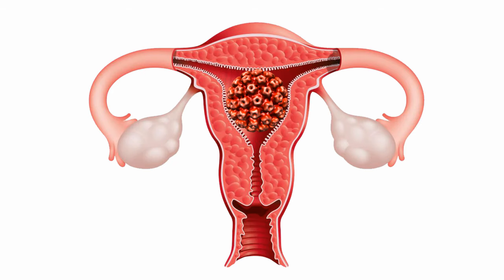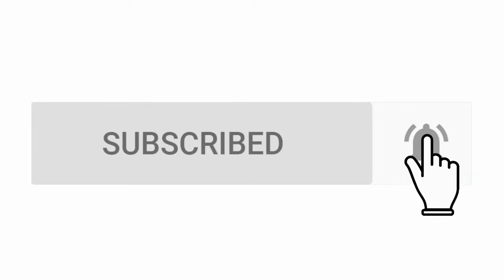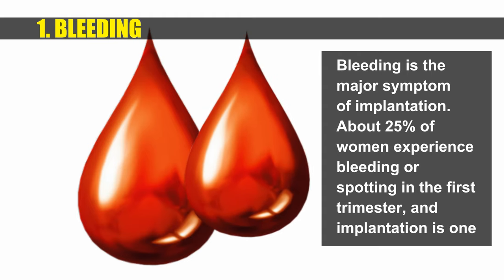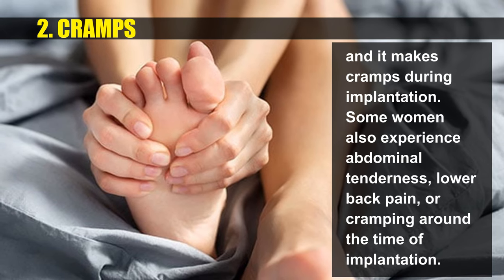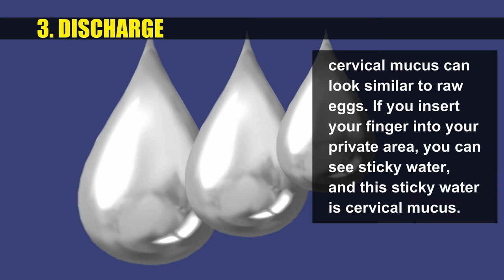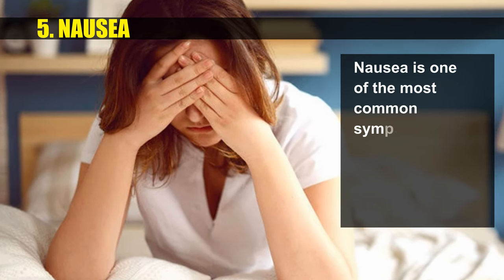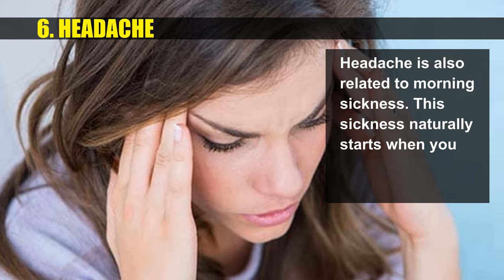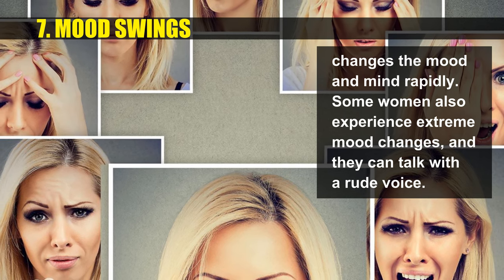Implantation Symptoms – Top 7 Early Signs and Symptoms of Implantation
Implantation symptoms mean top 7 early signs and symptoms of implantation. Implantation is the stage in embryonic development in which the blastocyst hatches as the embryo, and adheres to the wall of the uterus. Once this adhesion is successful, the female is considered to be pregnant and the embryo will receive oxygen and nutrients from the mother in order to grow.

Watch our videos regular and enlarge your knowledge area. Thank you for stay with us.